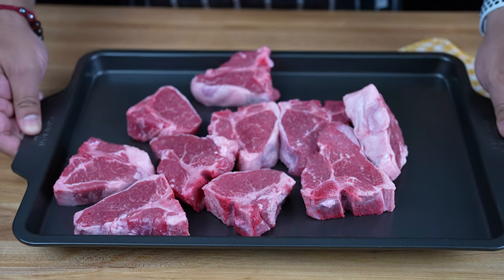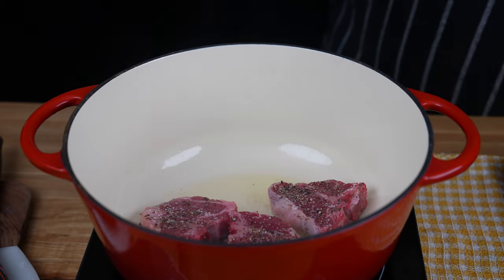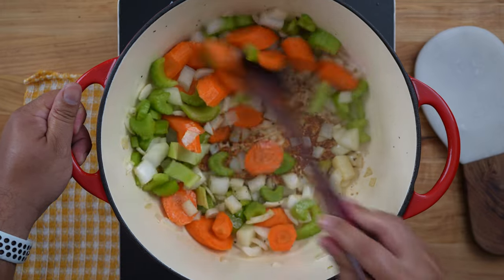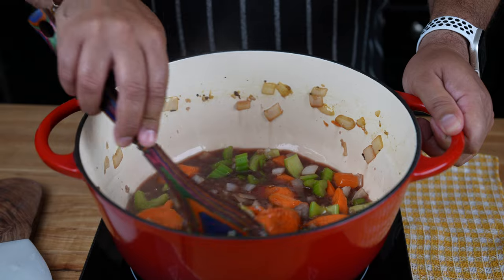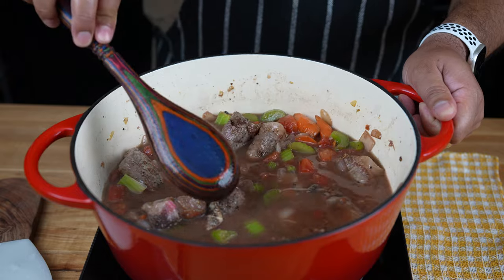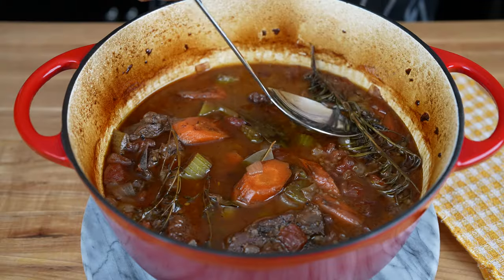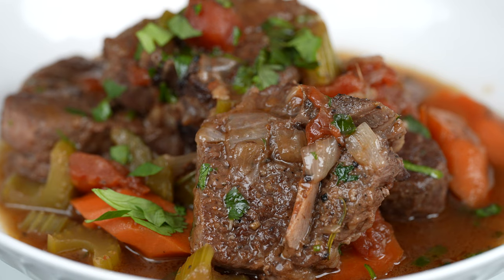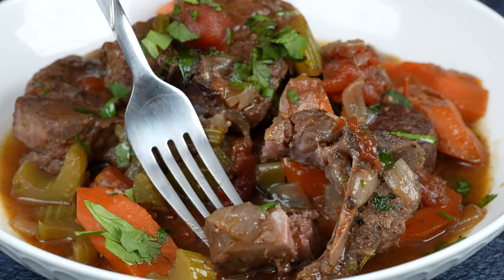Escape the Ordinary: Experience Amazing Braised Lamb Loin Chops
This Amazing Braised Lamb Loin Chops recipe is a luxurious and romantic way to spice up your dinner party menu. Featuring a delicious and succulent lamb loin chop, this dish is sure to impress your guests!

If you're looking for a special and memorable dinner party recipe, be sure to try this incredible lamb dish! With a delicious and aromatic braise, this dish will wow your guests and set the mood for a truly unforgettable evening.